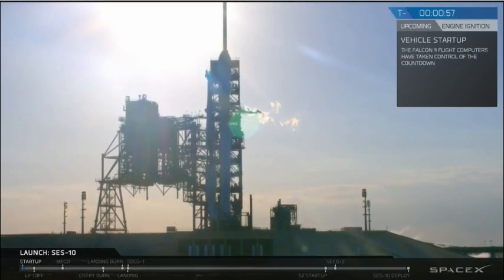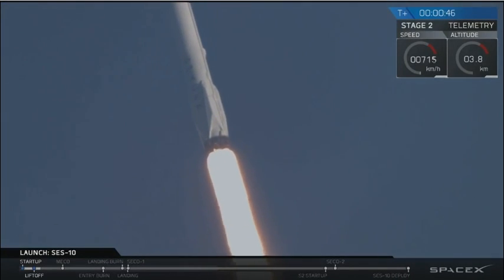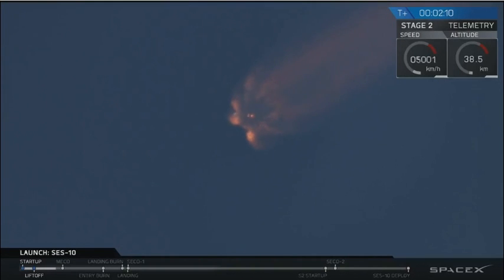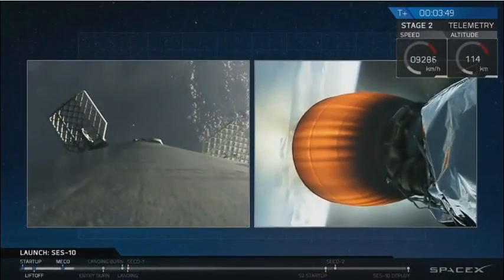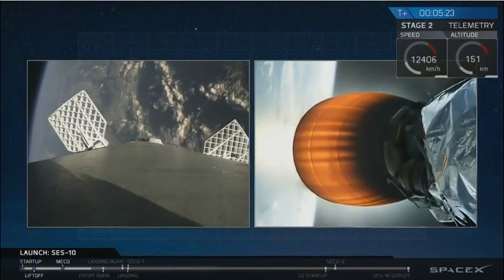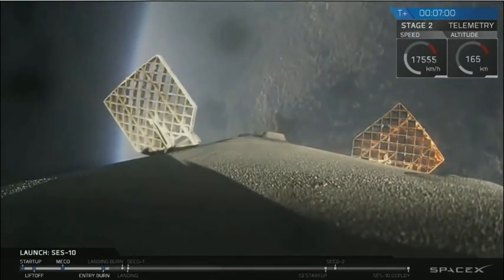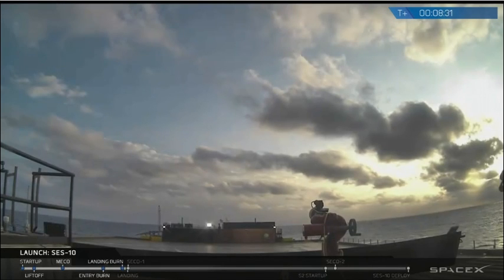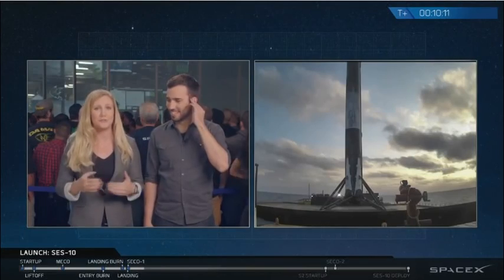SpaceX Relaunches a Falcon 9 Booster for the First Time (SES-10)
See comments. In a world first, SpaceX relaunches a Falcon 9 booster, which first flew in April 2016 launching CRS-8 to the International Space Station, to launch the SES-10 satellite to a geosynchronous transfer orbit.

Credit: SpaceX